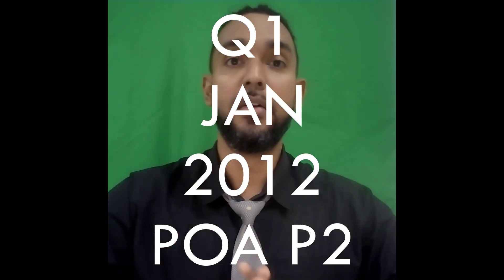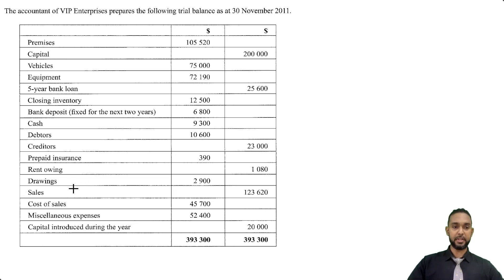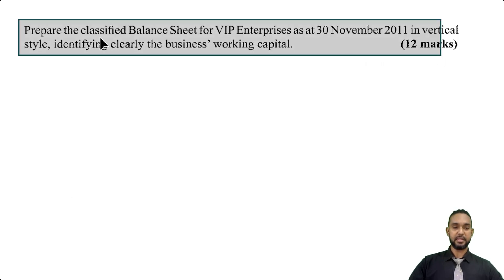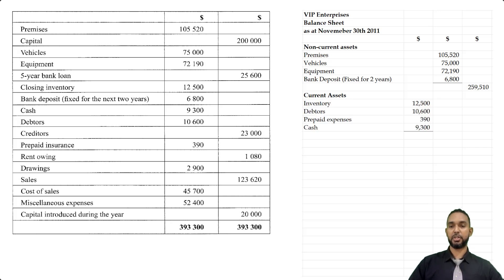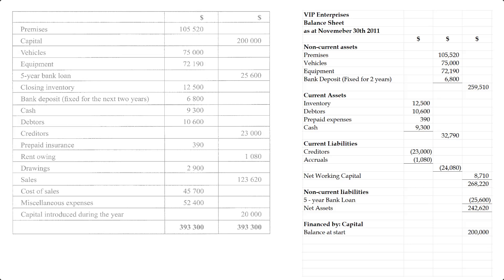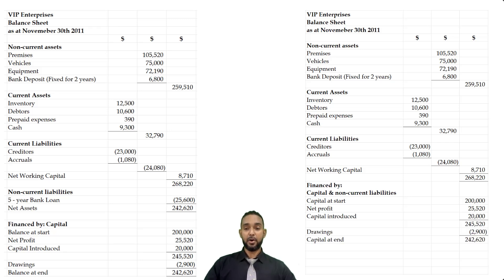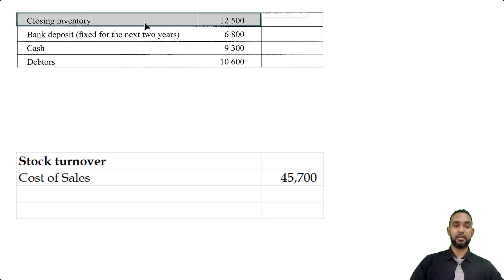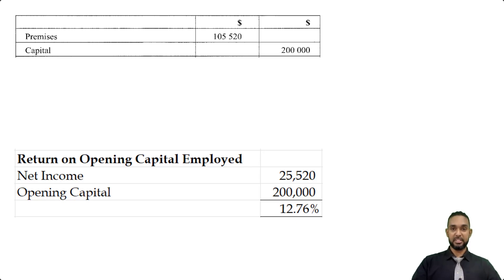PoA - Jan 2012 P2 Q1 - Income statement | Balance Sheet | Statement of Financial Position | Ratios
00:00 - Intro
00:26 - Read through
02:15 - Part a - Income statement
03:15 - Part b - Balance Sheet  (ver. 1)
07:27 - Part b - Balance Sheet (ver. 2)
08:33 - Part c - Ratios
09:05 - Rate of stock turnover
10:18 - Return on capital employed
11:30 - Outro

Remember...

A
Different
Ap proach
To it

Much love!